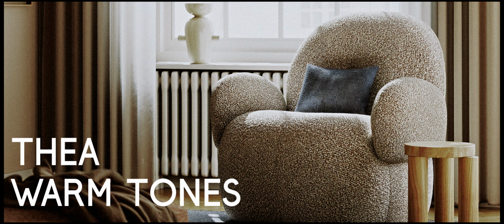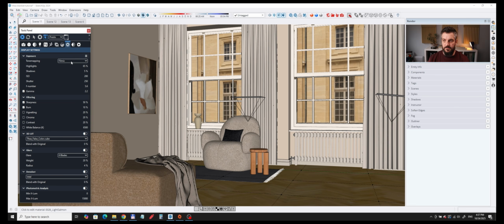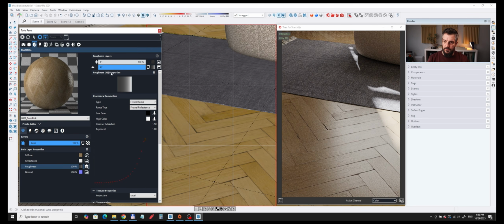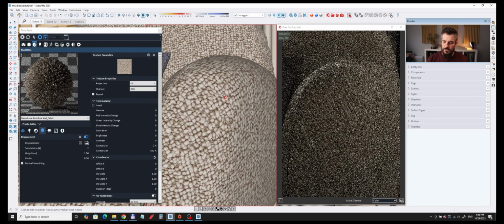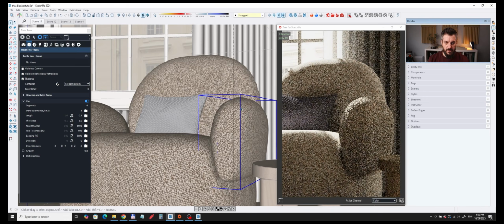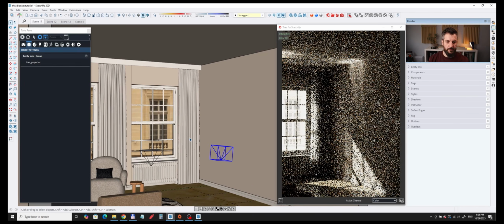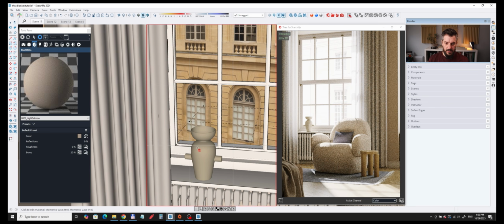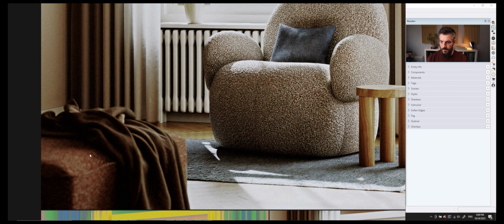Thea Render - Warm tones | Modulus Render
In this tutorial, I’ll show you how I made this project in Thea Render. I'll talk about using fur and LUTs to enhance the realism of your renders.